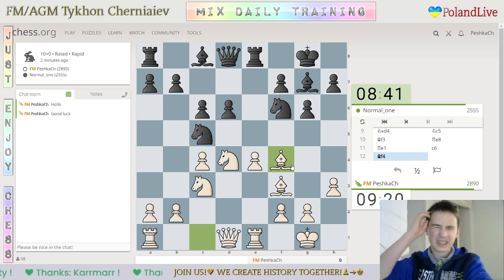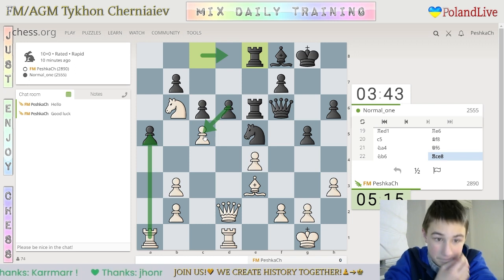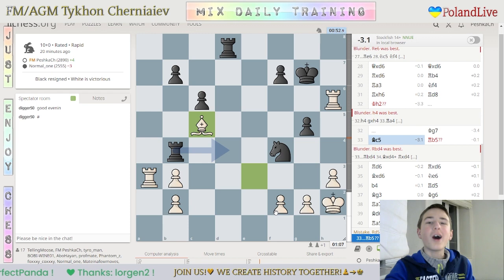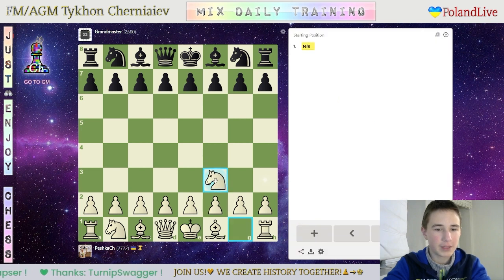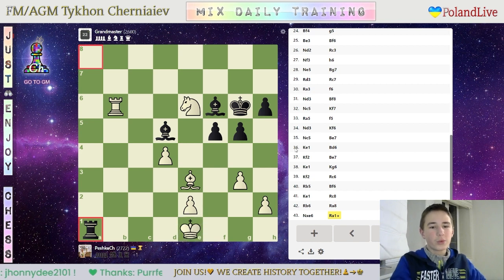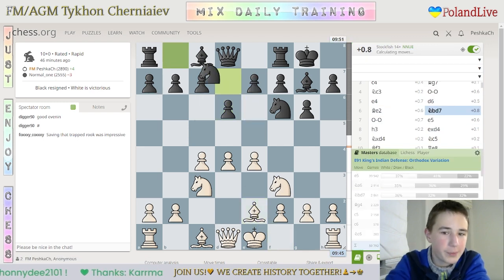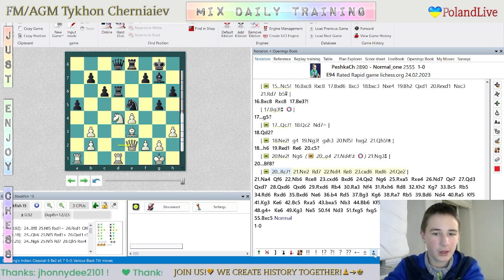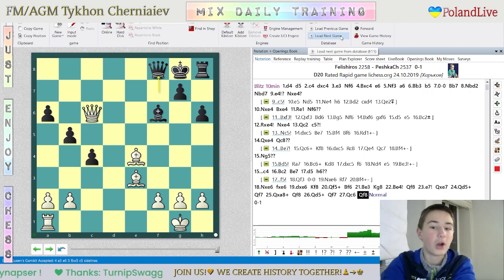CHESS. MIX daily training. GO to GM! LiveStream. 24/02/2023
How to improve your level in chess?!
Look, think and do it with me!!!

The highlights of the Mix Daily Training:
  0:53 - Game with a live opponent "Normal_one"
21:43 - Puzzles
29:40 - Game with computer Grandmaster 22
50:46 - Analysis of the game

♟ Become International Grandmaster  ( ♟ ➔ ♚ )
♟ We will be pleased to consider the offers of tournaments with the norm IM and GM.  :)